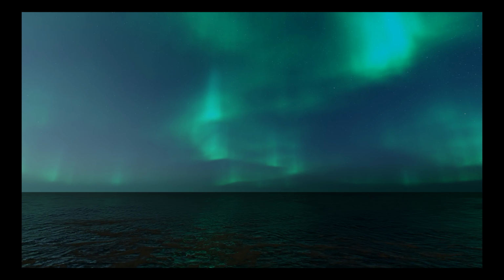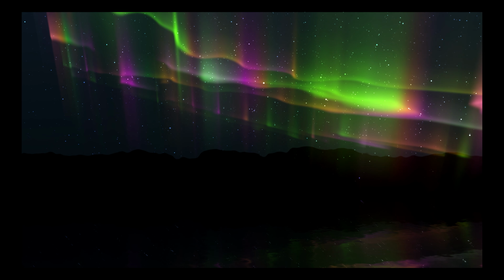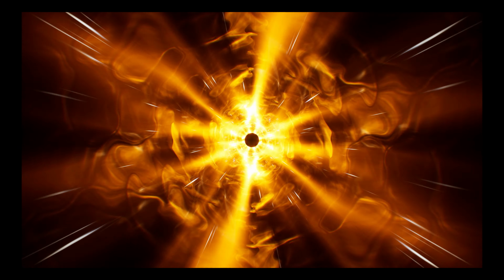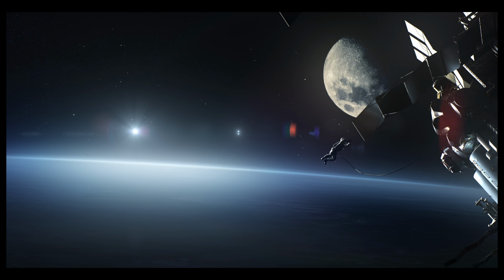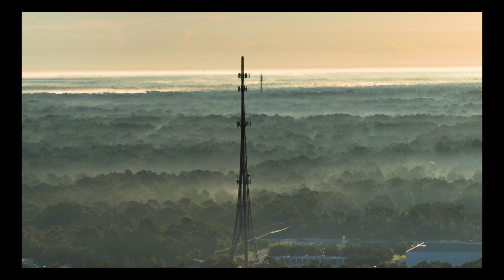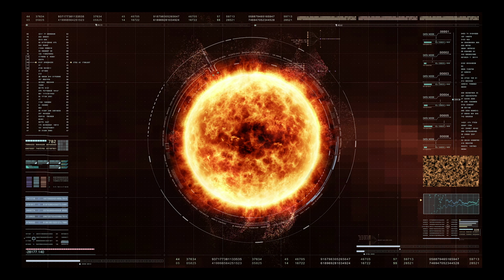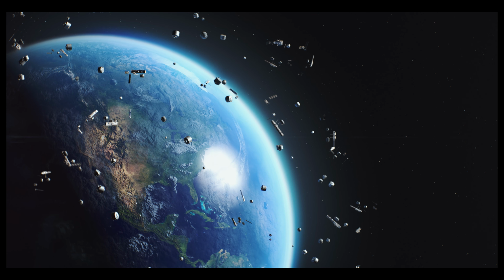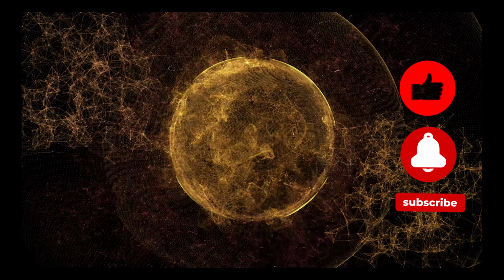Future Shock: How Prepared Are We for 2025 and Beyond?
Solar flares, intense bursts of radiation from the sun, can cause various impacts on Earth, including power outages, damage to satellites and aircraft, disruption of radio communication, and health risks to humans. In this video, we explore the potential risks of solar flares and the measures we can take to mitigate their effects. From protecting our power grids to developing new technologies, we must be prepared for the impact of solar flares on our daily lives. Join us as we dive into this fascinating and crucial topic.